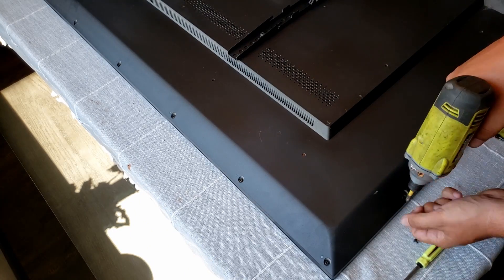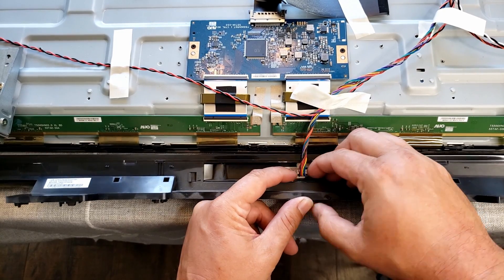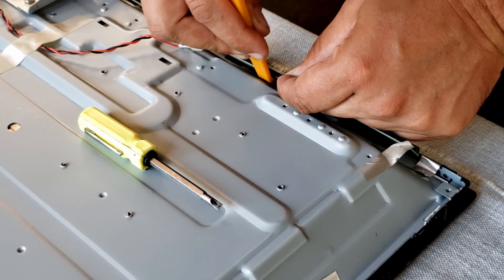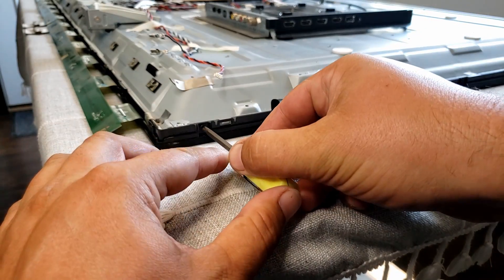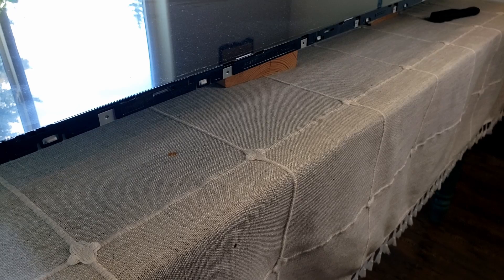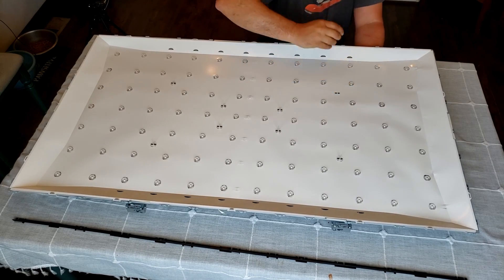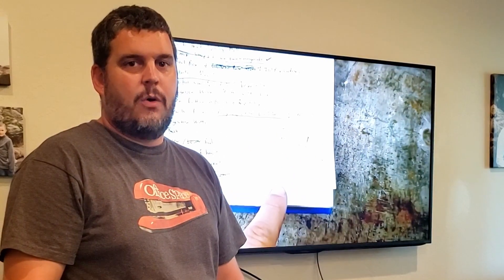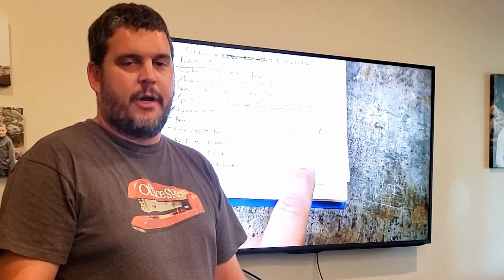Insignia 55 inch Roku 4K TV LED Backlight Repair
After 5 years of use, my main Roku TV has died. It started with one line and then two and a few days later the entire thing failed to turn on. In this video I demonstrate the "Flashlight Test" to confirm it's just bad LEDs, then I show how to disassemble this Insignia TV. I believe this uses an LG panel so the repair procedure is likely similar for other models.

This TV Model Number is: NS-55DR710NA17
Shop Jimmy Part Number: LB55040

00:00 Introduction to the Problem
00:53 The "Flashlight Test"
01:18 Rear Cover Removal
01:42 Removing Internal Speaker Panel
02:15 Disconnect Display Driver Boards
03:22 Removing the Front Bezel
04:42 Removing the LCD Panel
05:20 Removing the Diffuser Screen
06:50 Removing the LED Strips
07:23 Installing Replacement LED Strips
08:34 Testing the New LEDs
09:21 Reassembling the Screen
11:33 Reinstalling Electrical Connections
12:19 Reinstalling the Rear Cover
13:11 Testing the TV - It's Fixed!